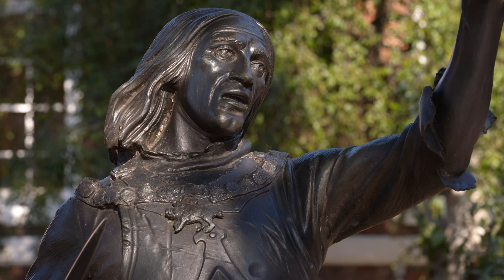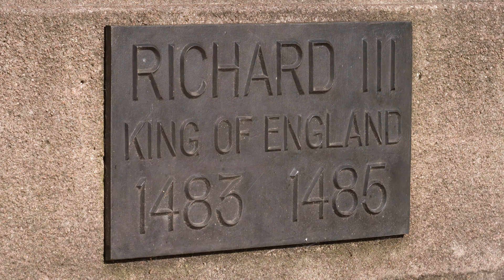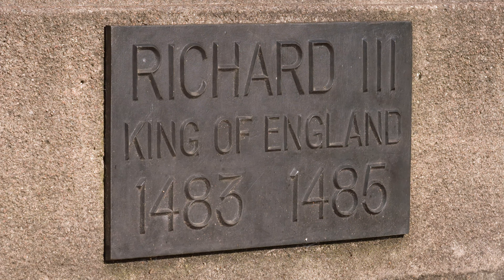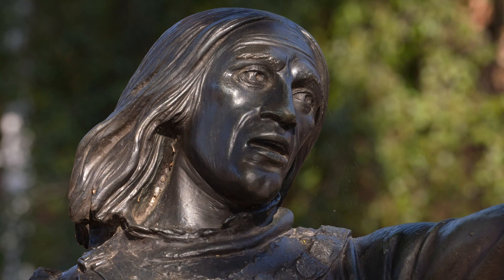British Family Name Origins - Professor Turi King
Knowing the meaning of your surname, and other surnames in your family tree, gives you a wonderful glimpse into the past and can tell you something about your ancestors. While there are various ways of classifying surnames, broadly speaking, they fall into five main categories, these are: parental, occupation, nicknames, location and feature of the landscape.

The use of hereditary surnames was brought to Britain by the Normans who had already been using them for a couple of generations. Before this, people who had what we would think of as a surname didn’t pass them down through the generations. They were known as bynames and could even change in a person’s lifetime.

Hereditary surnames were first used by the wealthy land-owning families as a way of securing continuity of inheritance.  The practice of using hereditary surnames then gradually filtered down to the rest of the population starting earlier in the south and moving northwards, until by 1500s, it was becoming rarer not to have a surname.

In Scotland and Wales, the pictures a bit different. In Scotland, clan names and local customs played a part.

In Wales, the practice of using a single hereditary surname didn’t start until later and was slow to be adopted widely.

The most common surname in Britain is Smith, and comes from the category of occupational names. In this case, an ancestor is most likely to have been the village blacksmith. This would have been a very important occupation in the village just as the local baker, the cooper, who made barrels, and the thatcher, who repaired roofs, would have been.

While Smith may be the most common surname in Britain, many of the most frequent surnames come from a parent’s name, usually the father. Your surname could be Thomas or Thompson, son of Thomas, or, Marriot or Molson both of which come from Mary.  In Wales, their practice of using a father’s name has led to surnames such as Jones, Williams, and Davies becoming among the most frequent surnames in Britain today.

Two types of surname derive from a place where an ancestor may have lived. The first of these is from a specific location such as a village, town or estate. And the second is from a prominent feature of the landscape. Examples of well-known surnames that are based on location are Attenborough, Durham and Thornton and being named after a place was usually associated either with owning land there or having lived there and moving elsewhere.

Surnames such as Bridge or Bell, could indicate where your ancestor lived in the village or town whereas living next to a natural feature could give you a surname such as Wood, Hill or Brook.

My favourite type of surname comes from a nickname because it can tell you something really personal about an individual. Brown is the most common surname of this type and is thought to come from a person’s hair colour or complexion, whereas Giffard is thought to come from fat cheeks. Newman is a surname that’s thought to describe a newcomer to a town or village.

One thing to remember is that your surname can have more than one origin. My surname King could have come from someone who worked for the King or as a nickname for someone who merely behaved as if he was one!

So whatever your surname: Shepherd, Andrews, Ecclestone, Orchard or Swift,  your surname contains within it a glimpse into the life of one of your ancestors.

Locations used in this film:
00:00 Welford Road Cemetery, Leicester
00:27 Newark Castle, Newark on Trent, Nottinghamshire
00:47 Harry Peach Library, University of Leicester
01:20 St Mary's Church, Attenborough, Nottinghamshire
01:42 St Giles Church, Medbourne, Leicestershire
02:08 Attenborough Village, Nottinghamshire
02:14 Attenborough Nature Research, Attenborough, Nottinghamshire
02:38 Medbourne Village, Leicestershire
02:52 King's Lock, Grand Union Canal, Leicestershire
03:14 Peacock Lane, Leicester
03:20 Richard III statue, Peacock Lane, Leicester